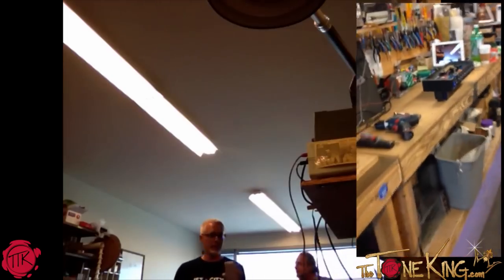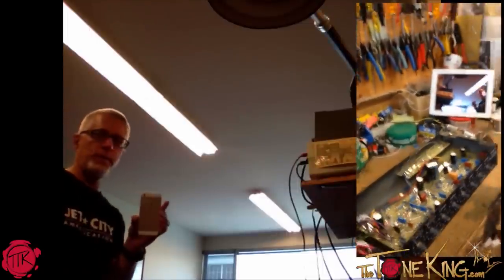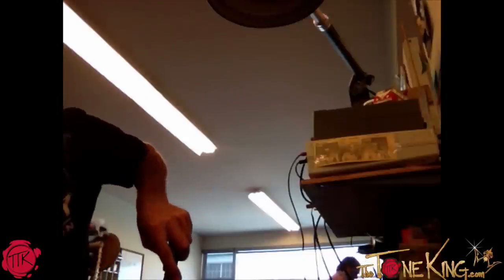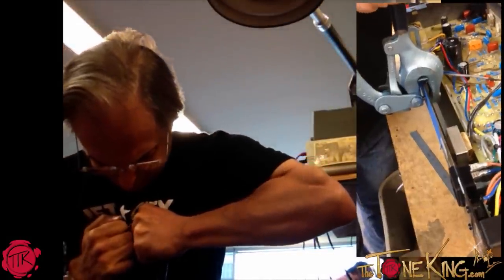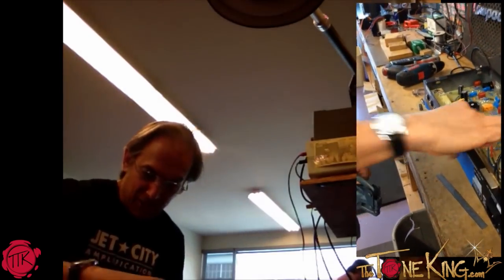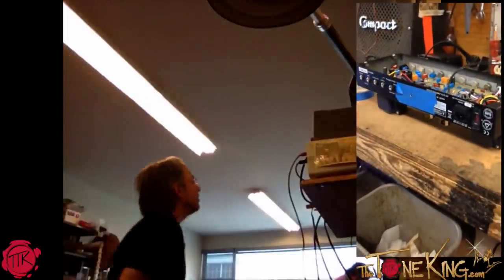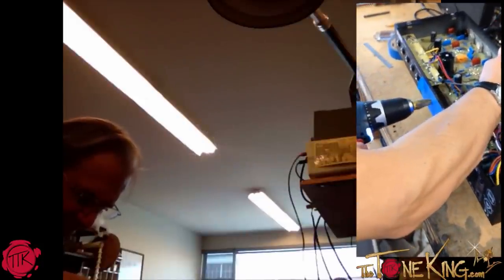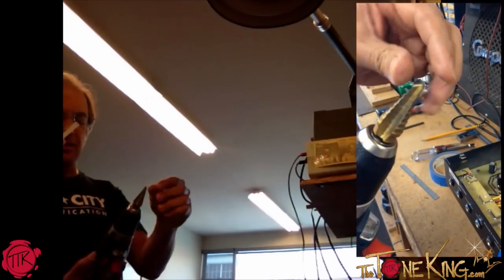Mike Soldano modding my Jet City Amp - Part 2 - AmpFactory.com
Show some love & buy a TTK T-Shirt!

Thanks & Rock ON! Please note, description above may contains affiliate links to companies like Amazon.com, Sweetwater.com, ThomannMusic.com, Reverb.com, etc. If you click on one of them and make a purchase, I'll receive a small commission with no added cost to you.  Thank you for your trust & support!